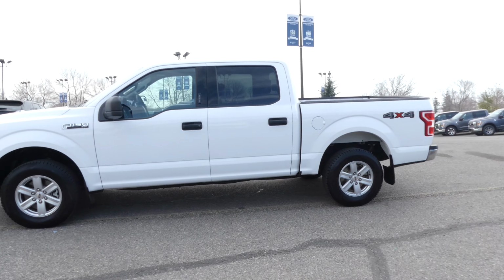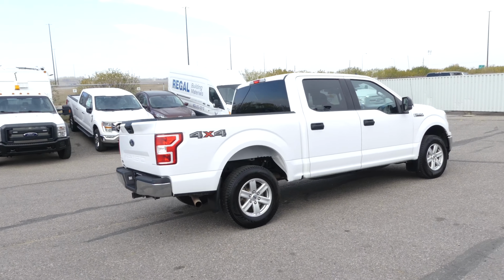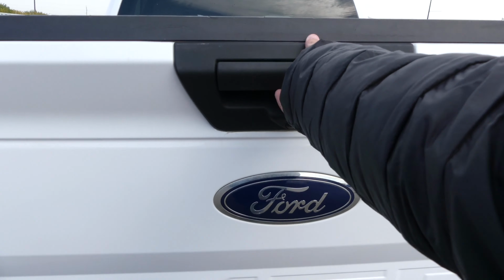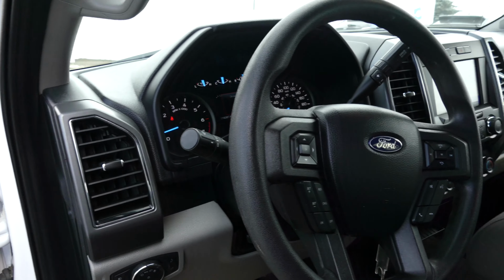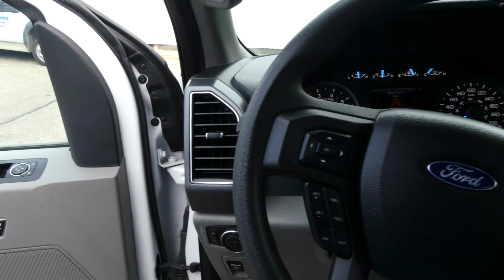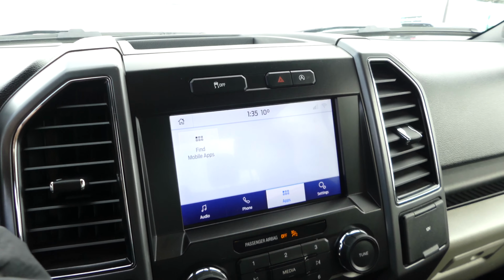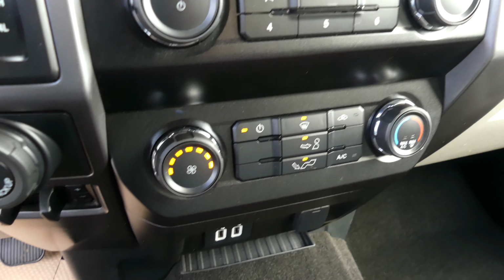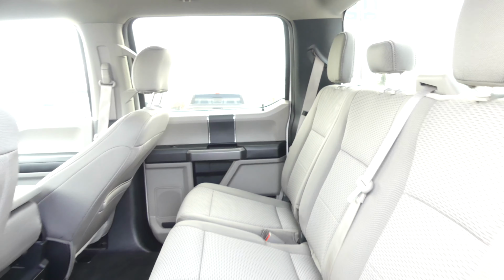Pre-Owned | 2020 Ford F-150 XLT 4WD SuperCrew | Stock#:20P8926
Cruise Control | Auto Start/Stop | Rear View Camera | Bluetooth

This Oxford White 2020 Ford F-150 is a very well maintained, one-owner, local Alberta vehicle, with absolutely no accidents. Packaged in the XLT trim w/300A Equipment Group & 5.0L V8 Engine, this F-150 comes equipped with Bluetooth, auto start/stop, cruise control, pre-collision assist w/AEb, rear view camera, trailer tow package, and so much more!

To ensure this F-150 was of the highest quality, Maclin Ford performed a full comprehensive inspection on the vehicle. This resulted in over $1,200 in reconditioning including:

+Premium oil and filter change.
+New rear brakes w/rotor refinishing.
+Comprehensive detailing.

Tires are measured at 11/32"(Front) & 11/32"(Rear), and the brakes are measured at 8mm(Front) & 9mm(Rear).

Maclin Ford
135 Glendeer Circle SE
Calgary, AB, T2H 2S8